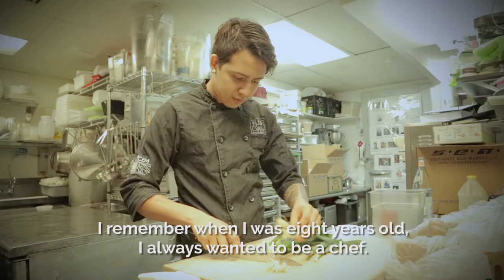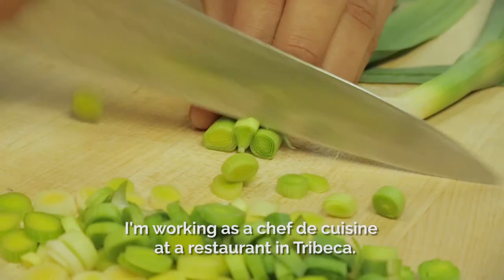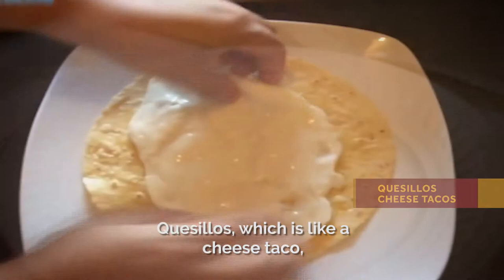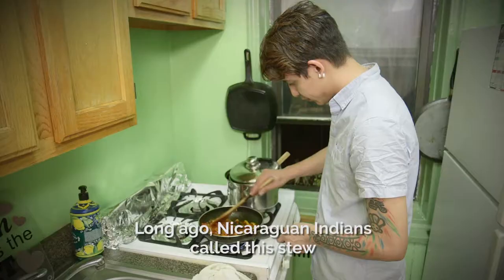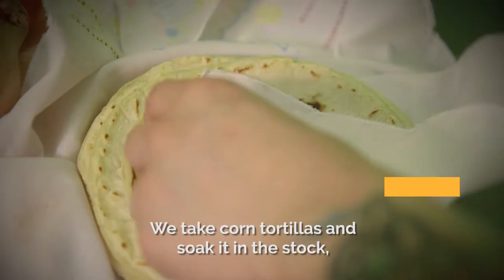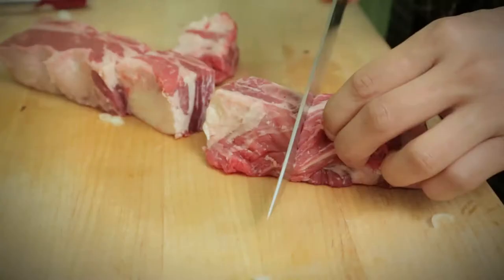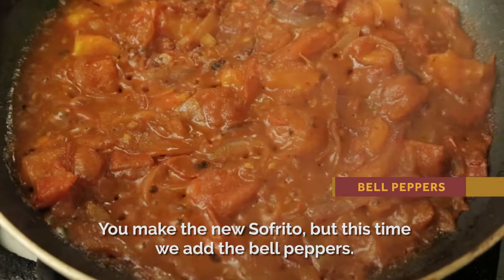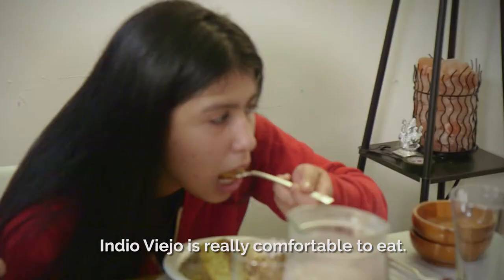Native Dish: Nicaraguan Indio Viejo Stew - NYC Immigrant Cuisine: Javier Álvarez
Ever since the tender age of 8, Estelí, Nicaraguan-native Javier Álvarez knew that cooking would be his destiny.  Six years later, after coming to New York City, his dream would become reality as Chef de Cuisine at Tribeca's Graffiti Earth Restaurant, led by restaurateur Jehangir Metha (of TV Iron Chef fame).

His mother, Mercedes Arroglia, came to the United States in 2004 from a family of Tobacco workers--as Nicaragua is one of the world's renowned producers of Cigars--to continue her expertise in working with Autistic children and to provide better opportunity for her children.  Javier, fresh out of Nicaraguan culinary school, seized the opportunity and came to New York to build his career.

On his days off, Javier gathers his family at their Brighton Beach home and cooks for them his grandmother's recipe of El Indio Viejo--a savory cornmeal pozole stew containing tomatoes, beef ribs, mint and a hint of orange bitters.  It's a legendary recipe that even ancient Conquistadors who ruled old Nicaragua would dare not eat!

Ivan Peña, Dir. of Photography

Wikipedia Authors Nsaum75, Dr d12